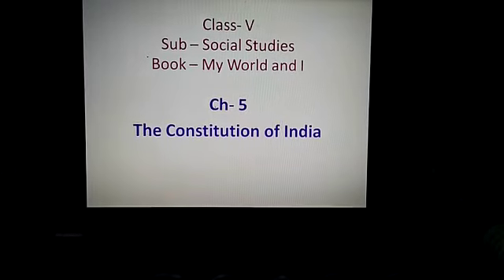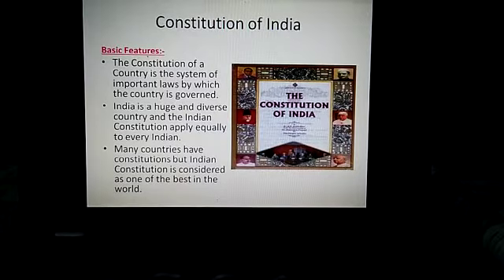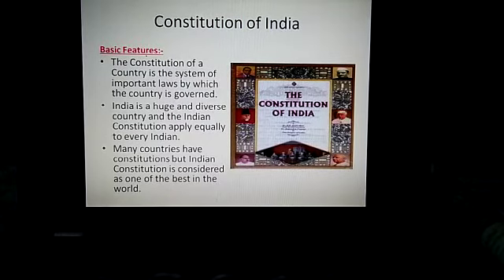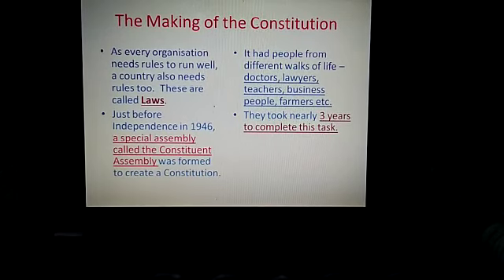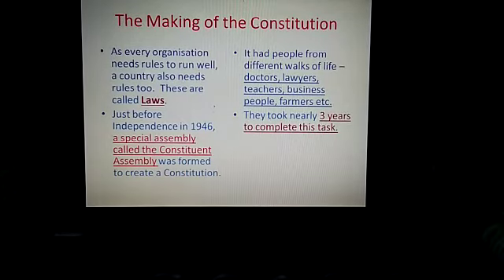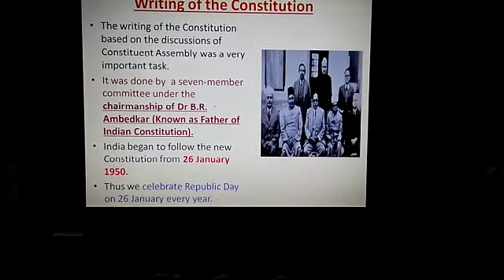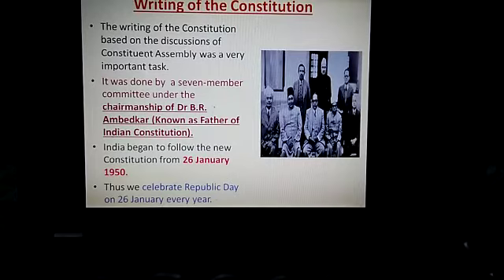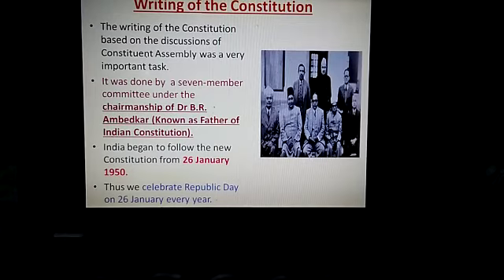Class 5_SSt_The Constitution of India(Part 1)